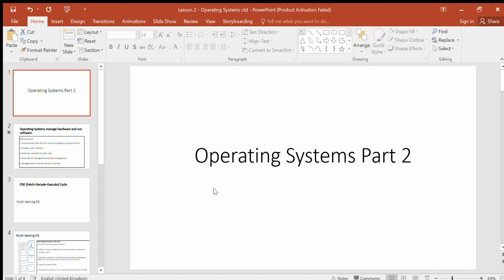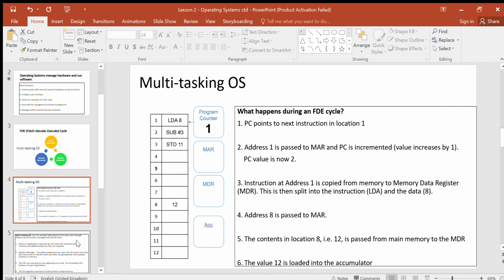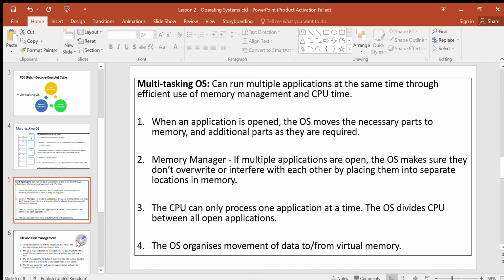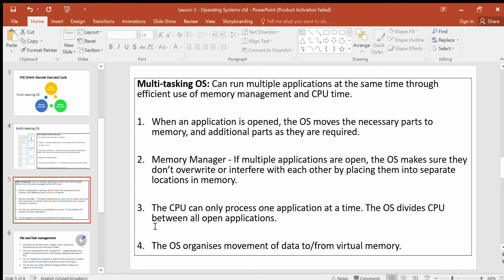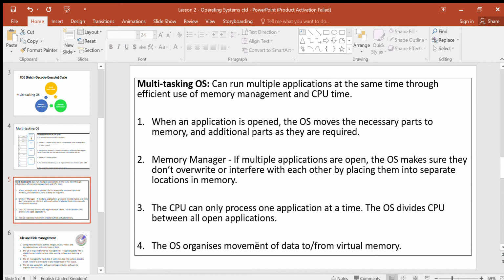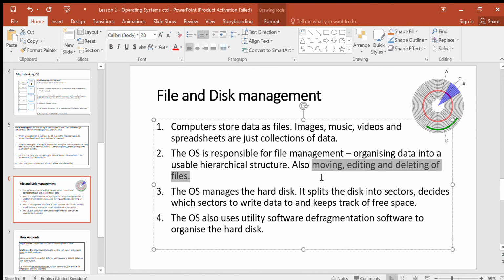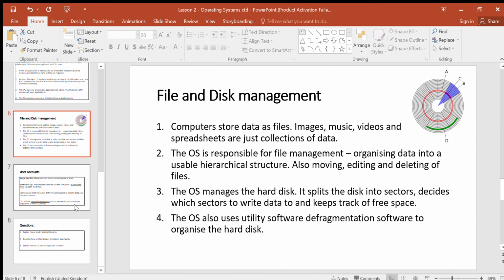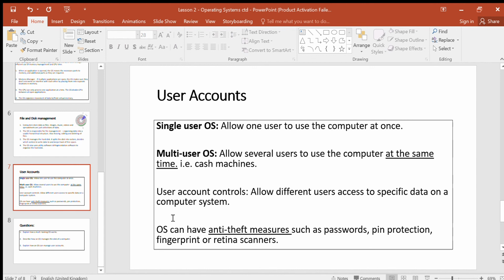Lesson 2 - Operating Systems Ctd